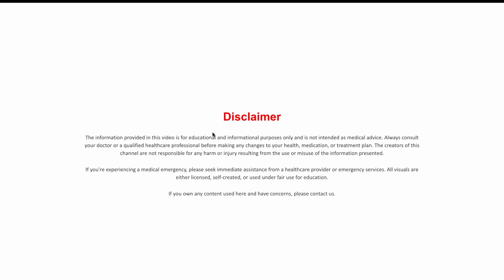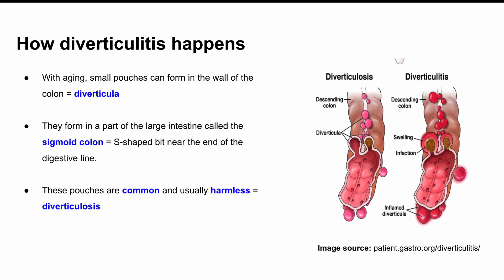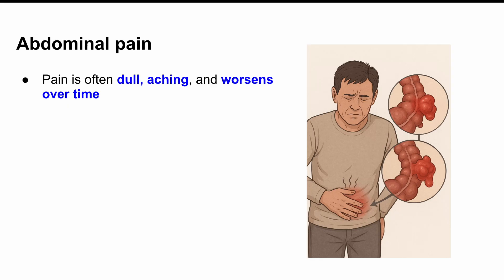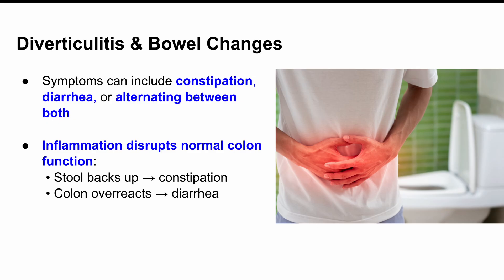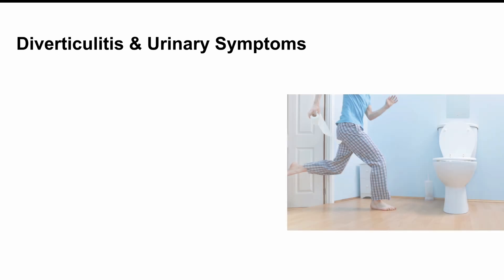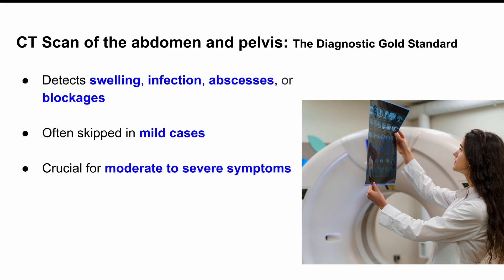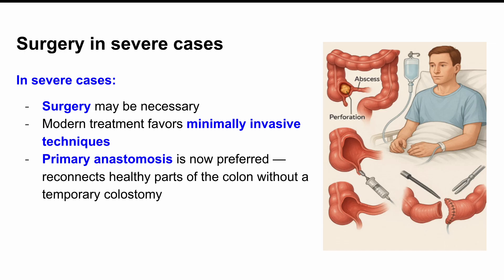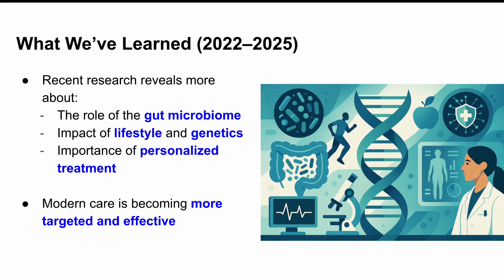Colon Disease - Diverticulitis Symptoms, Causes, Treatment, Diagnosis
In this video, we'll learn what is Diverticulitis? Symptoms, Treatment, Diagnosis (Colon Infection).

If you’ve ever experienced unexplained abdominal pain, sudden changes in your bowel habits, or mysterious gut flare-ups, this lesson is for you. In this video, we break down Diverticulitis in a clear, engaging, and medically accurate way using the latest research through 2025.

In this video:
👉 What exactly is diverticulitis?
👉 Why does it cause symptoms like pain, fever, constipation, or even urinary problems?
👉 How is it diagnosed and treated in 2025, and why do some cases no longer need antibiotics anymore?
👉 What are the key lifestyle changes that can prevent future flare-ups?

We’ll explore all that (and more) in plain English. Whether you’re a medical student, someone managing this condition, or just curious about gut health, this video will give you the clarity you need.